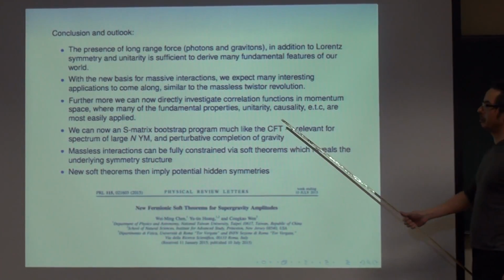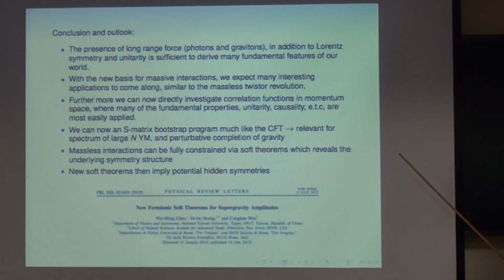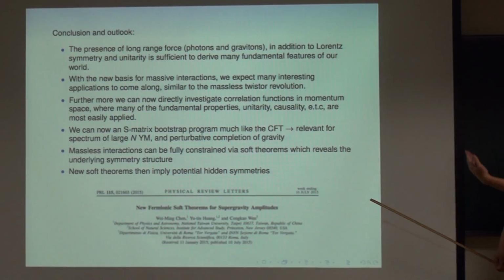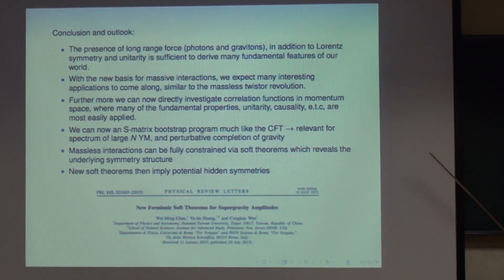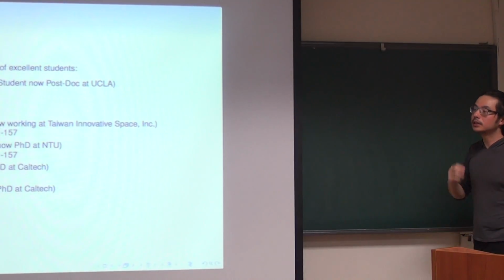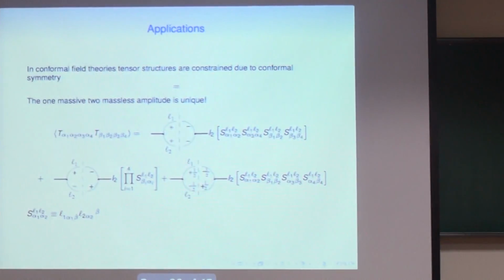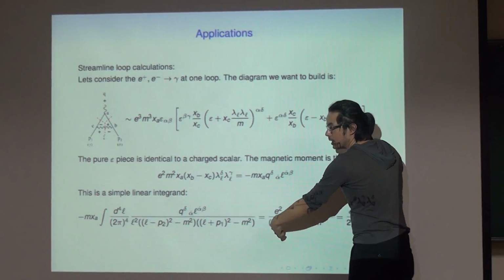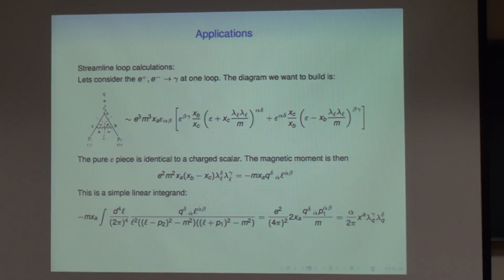Yu-tin Huang, From S-matrix unitarity to fundamental laws of nature Part III